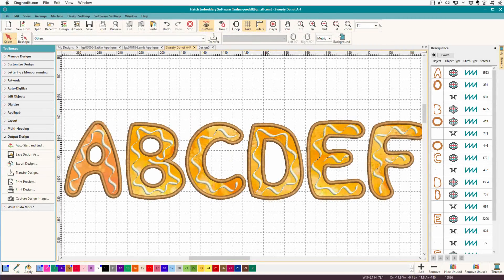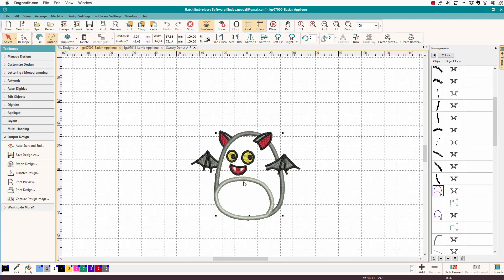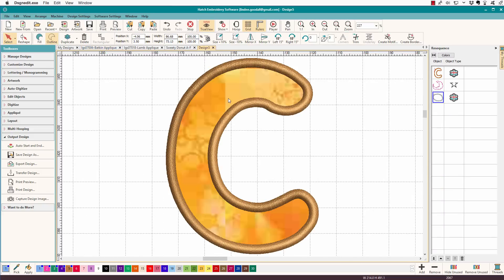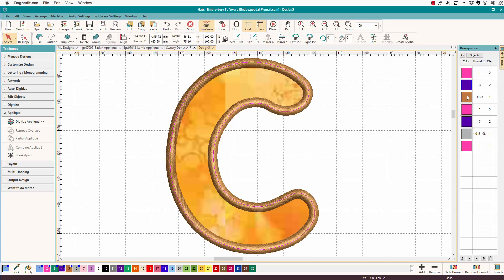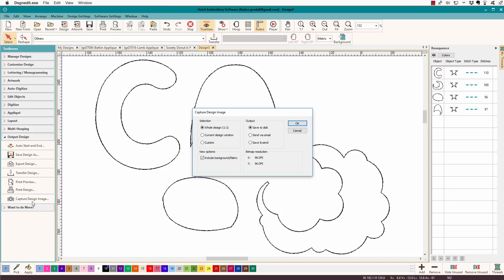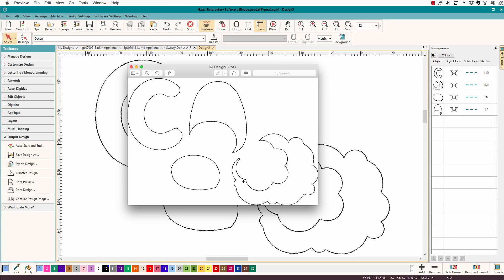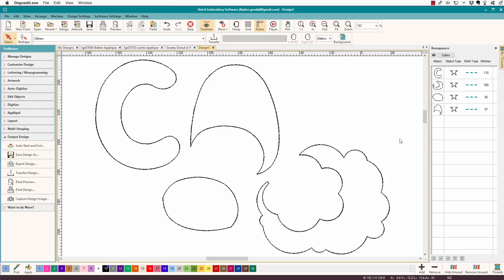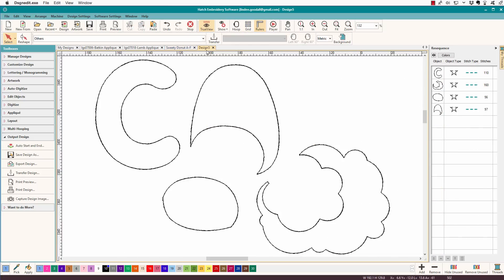Wilcom Hatch: How to Make an Applique Template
While the current version of Wilcom Hatch doesn't have an option for automatically creating digital cutter files for your appliques, you can create a template with just a few steps and I'll show you how!

Where to get the designs shown here:
The vampire bat and sheep designs are available in EMB format. Sweety Donut is still a work-in-progress.